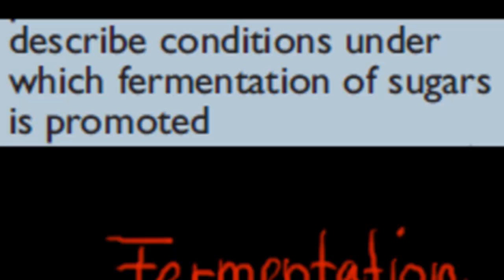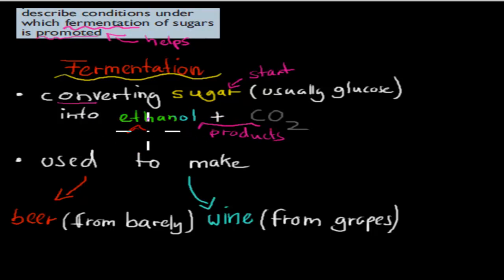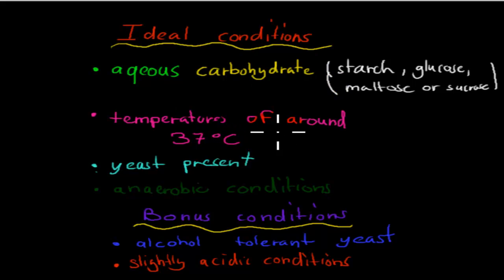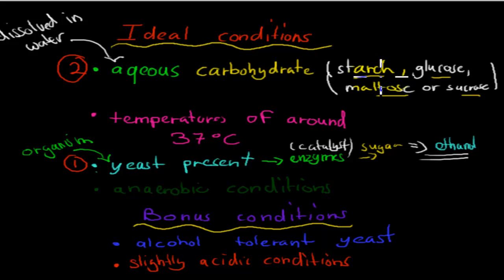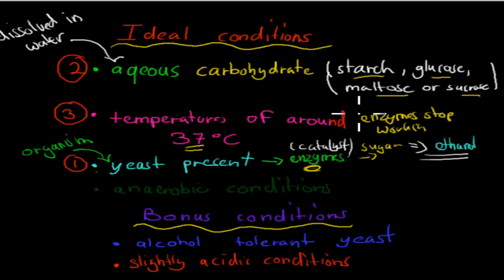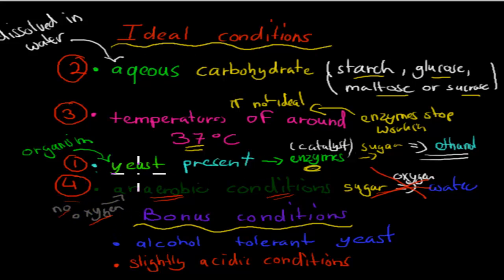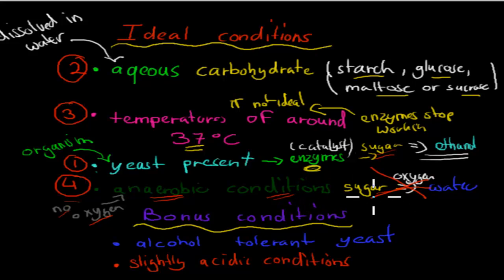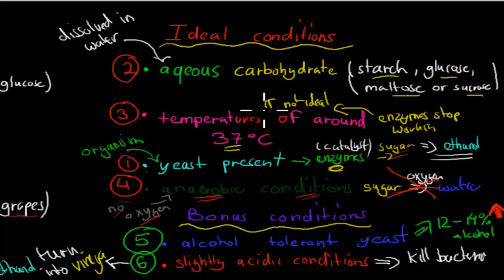5. Describe conditions under which fermentation of sugars is promoted (HSC chemistry)